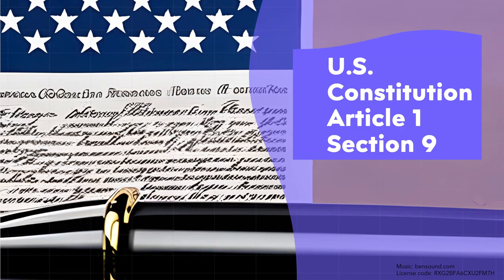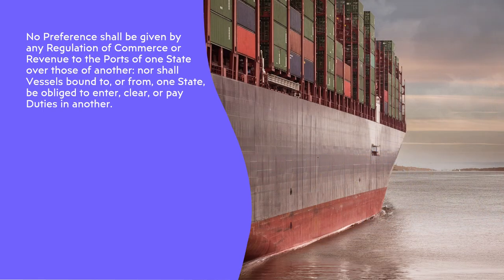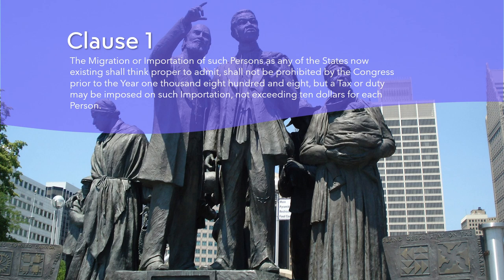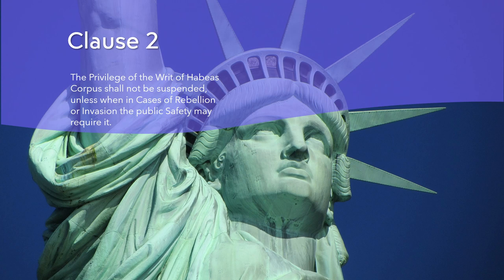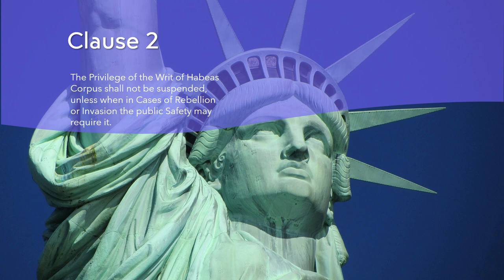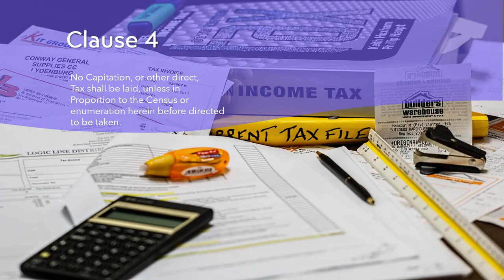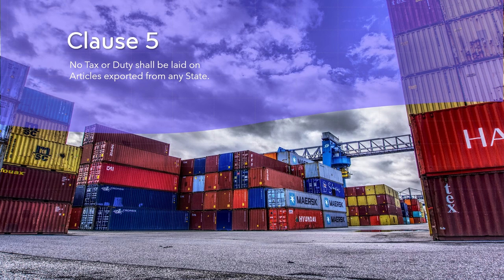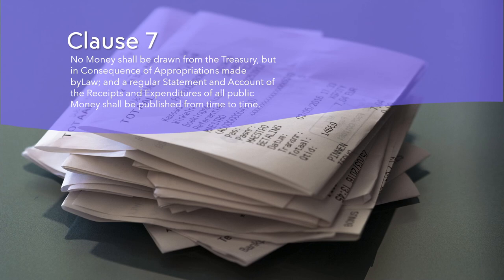U.S. Constitution Article 1 Section 9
Article 1 Section 9 is also filled with controversy, government limitations, and some good stuff. Check it out!

For those following in realtime:
Took a while to get out, got distracted by AI Art, gaming, and Diablo IV to say the least, but here we go! Back at it, this comes out of a more presentation based program so it is gonna look different as I explore software options.